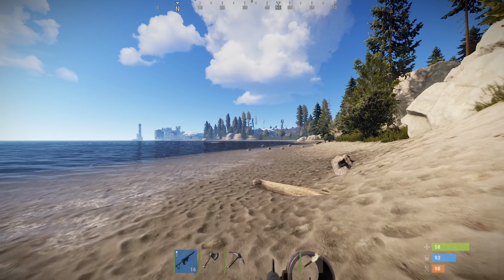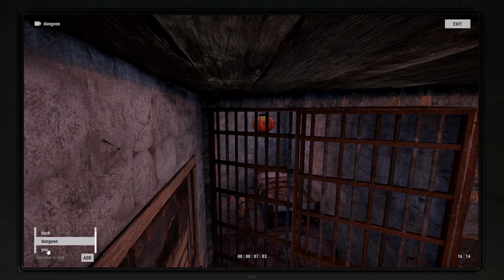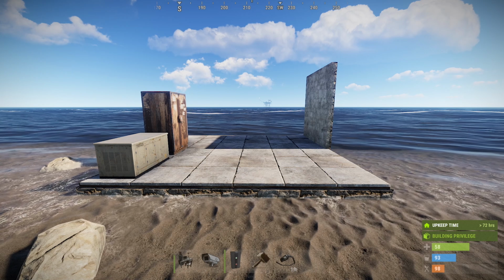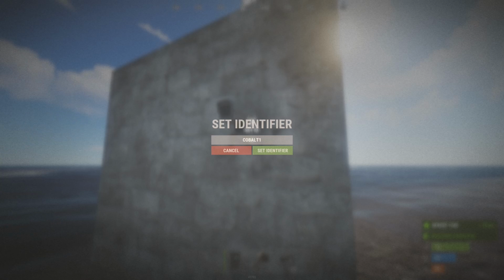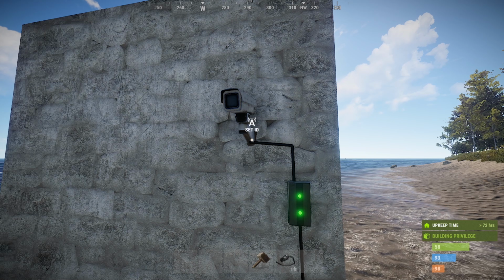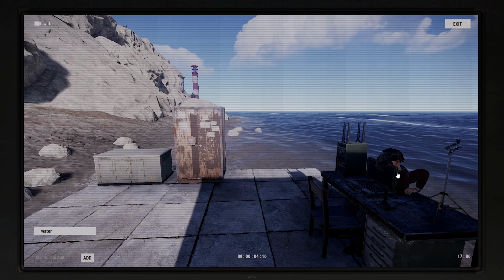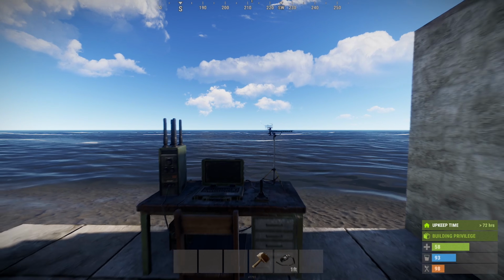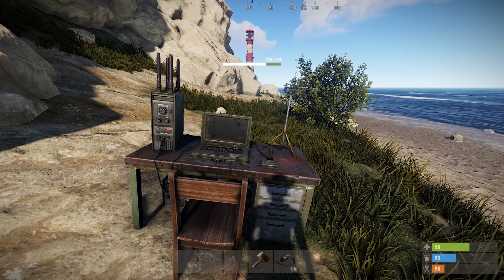Rust CCTV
That's right, Rust now has working CCTV!

or my Staging Server : Lokis Staging Server
We have active admin and we try to run a fun event once per month!

If you want custom designed products please check out my wifes Etsy